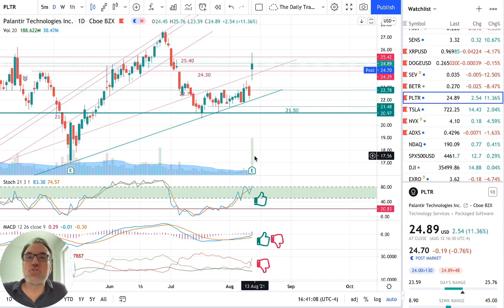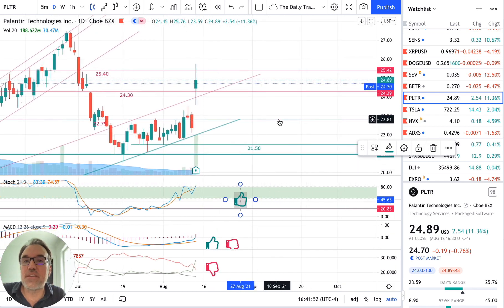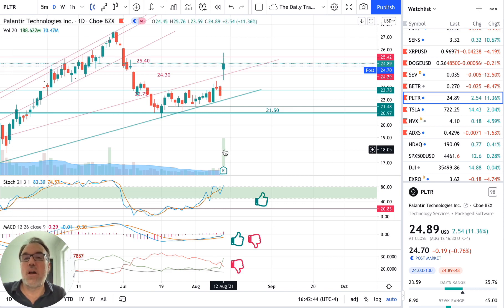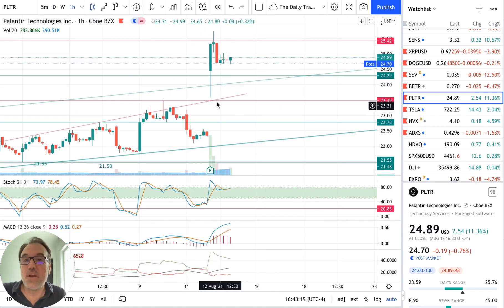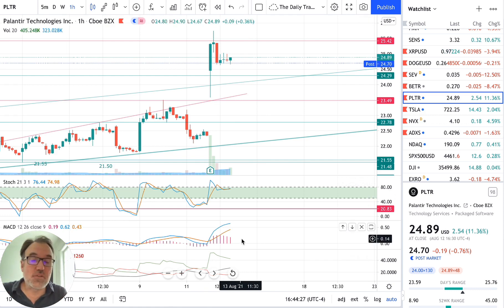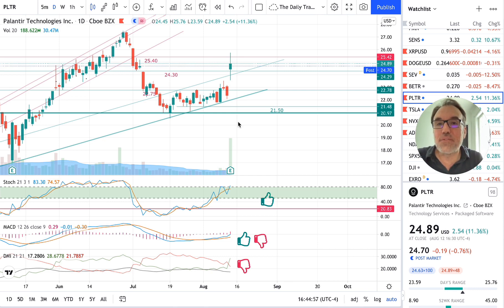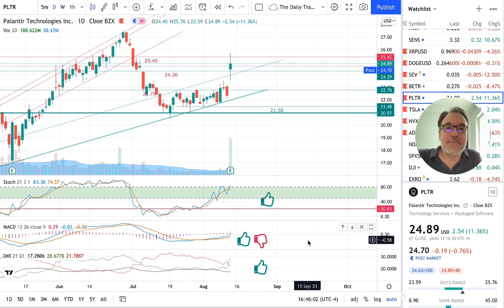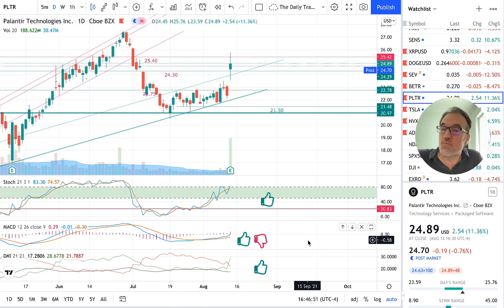Palantir (PLTR) To the moon! - Technical Stock Analysis August 12th 2021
Get exclusive access to my weekly recaps for just 5$ a month by becoming a member of this channel